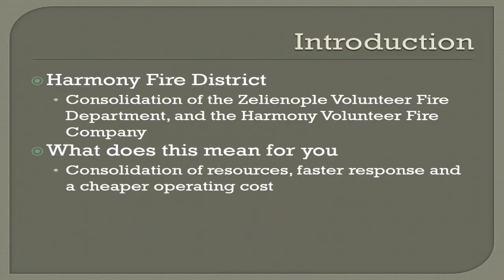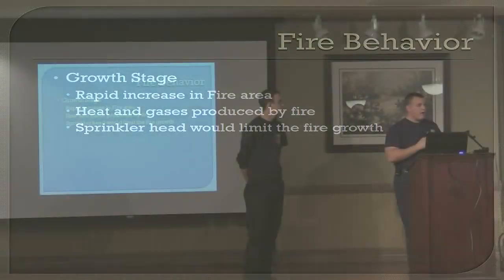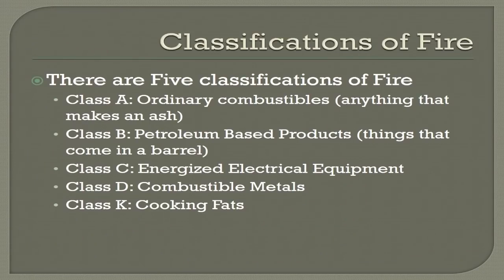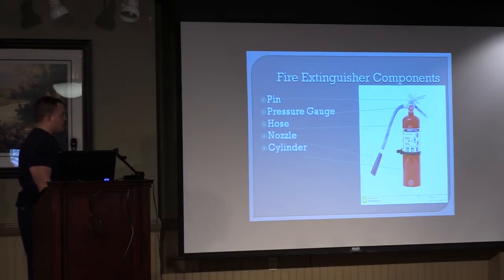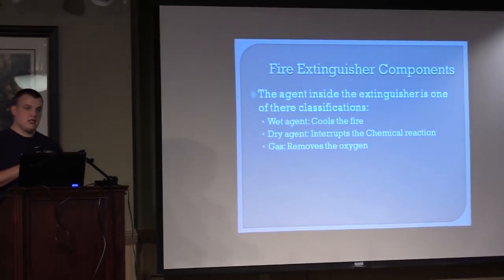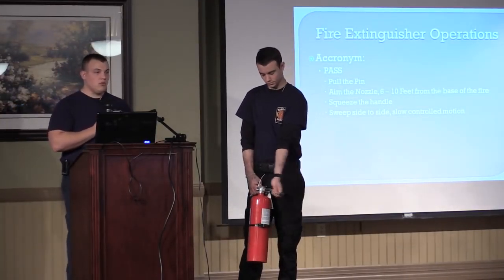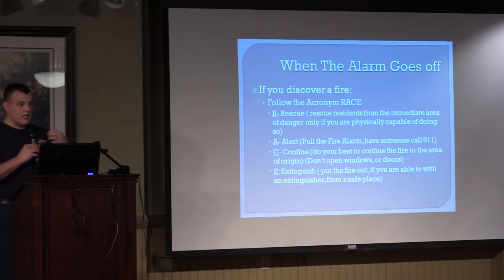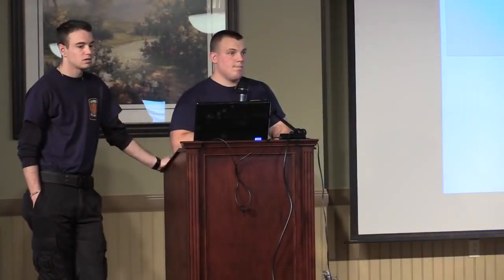BASIC FIRE SAFETY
Basic training for firefighters: building the right skills and competence required in the workplace.